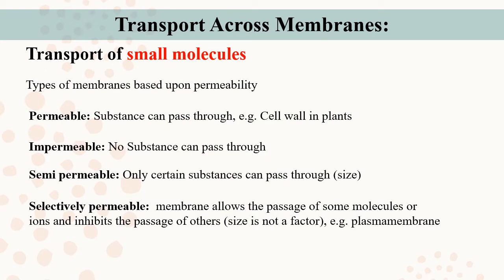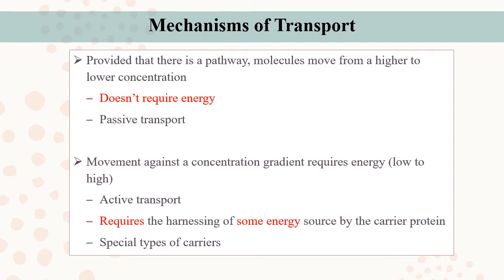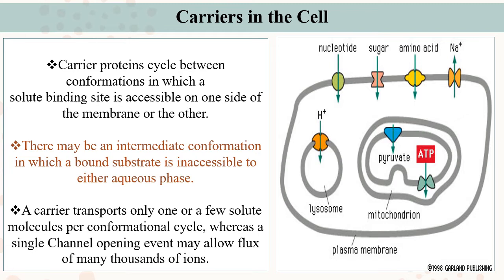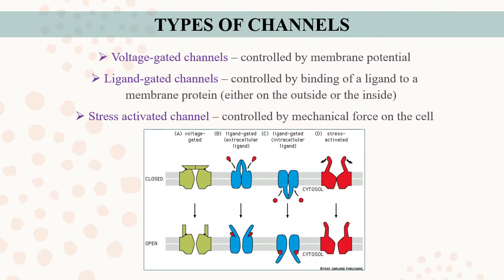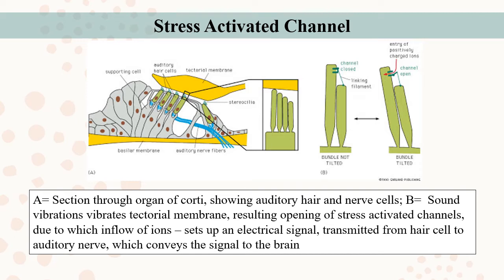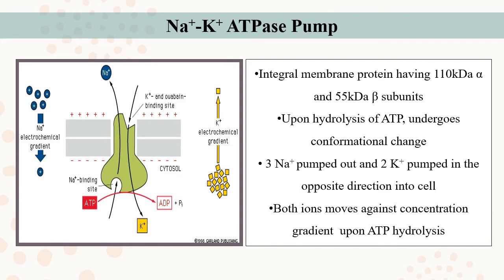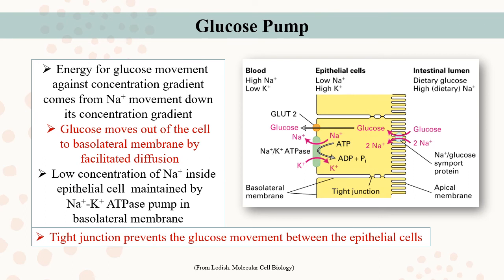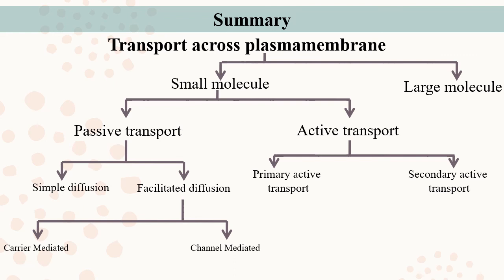Transport Across Membranes: Active & Passive Transport, Facilitated Transport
The presentation provides an account of the plasma membrane structure and composition the various mechanisms of transport of small molecules across the plasma membrane, types of proteins involved in the transport process, structure and function of the proteins involved and clinical issues involved
Instructor: Dr. Lalit M. Goswami, Assistant Professor, Post Graduate Department of Zoology Nowgong College, Nagaon, Assam, India